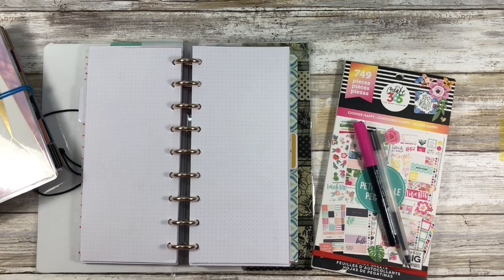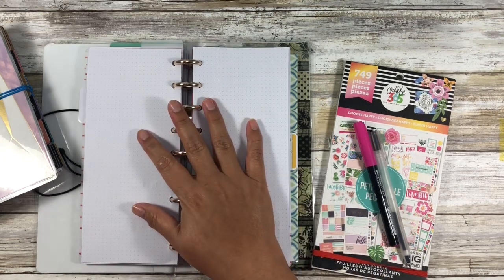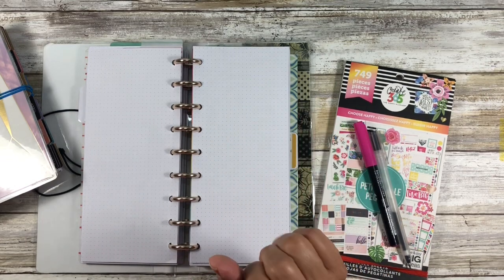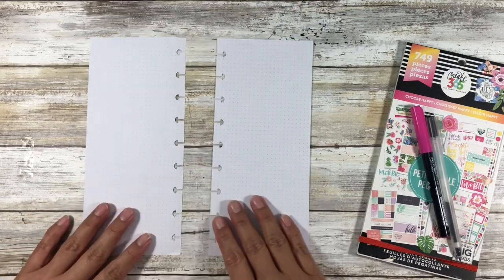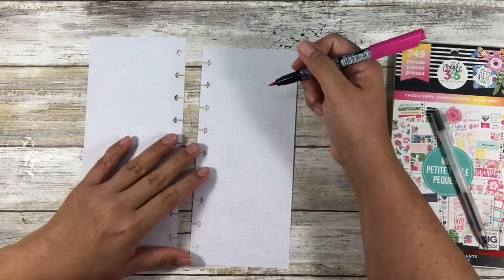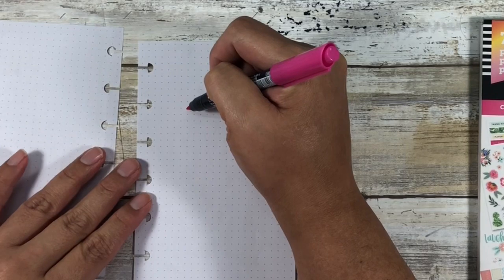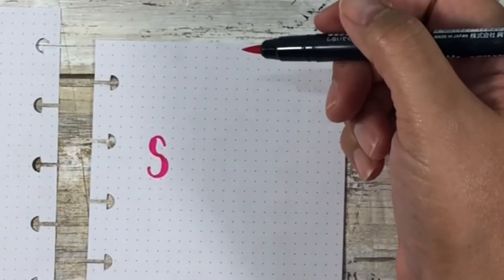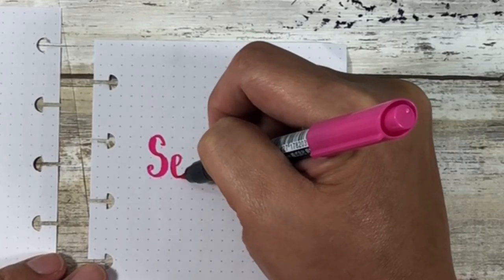Happynichi | Happy Bullet Journal | September 2019 Monthly Overview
Check out my Happynichi September '19 Monthly overview set-up in the Social Media and Business Section of my DIY Happy Planner HappyNichi.  And can you spot the mistake?  I don't think it's too noticeable, do you?

My Etsy shops: